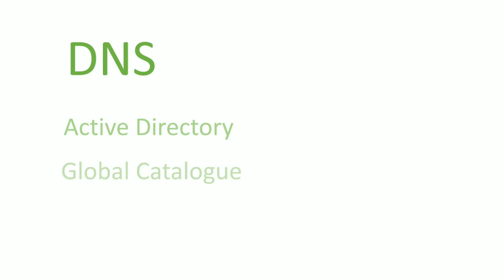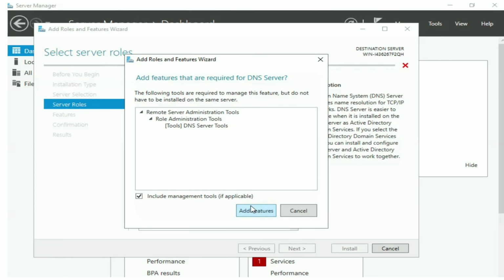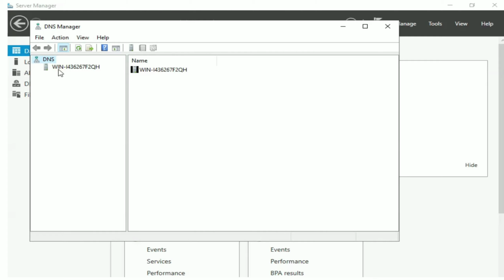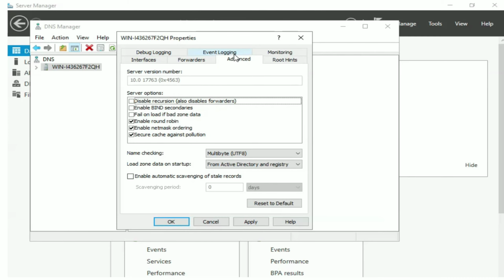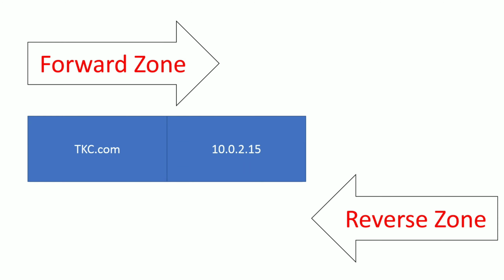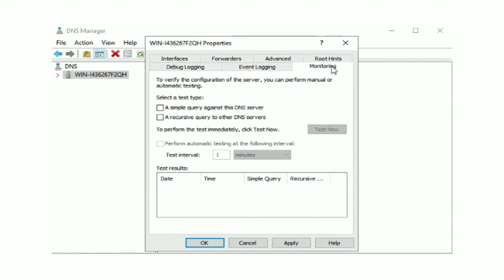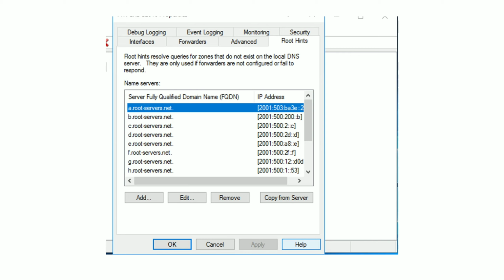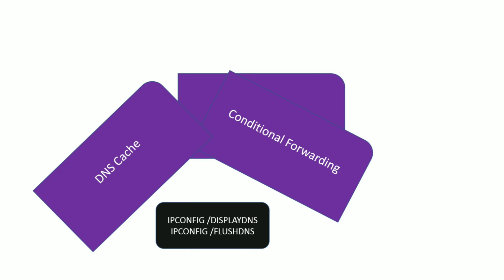DNS Explained[Part3]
This video helps to install and configure DNS in windows server 2019